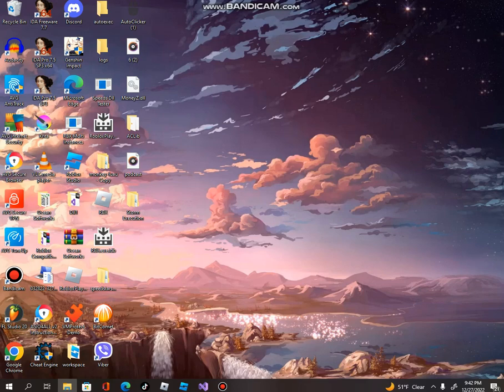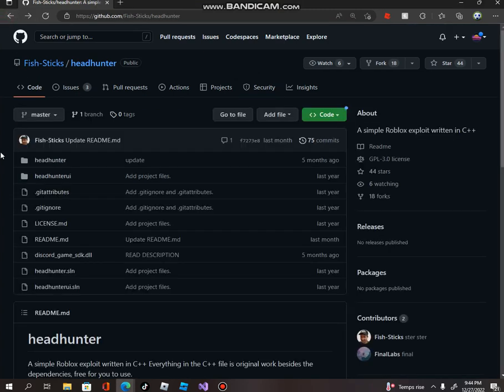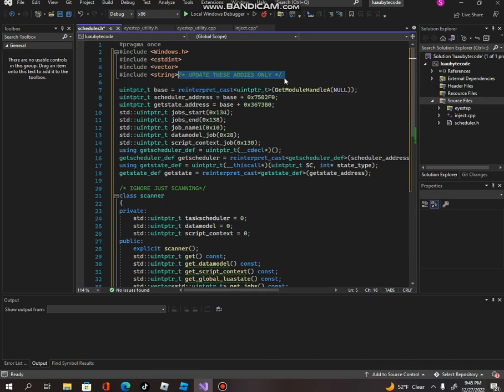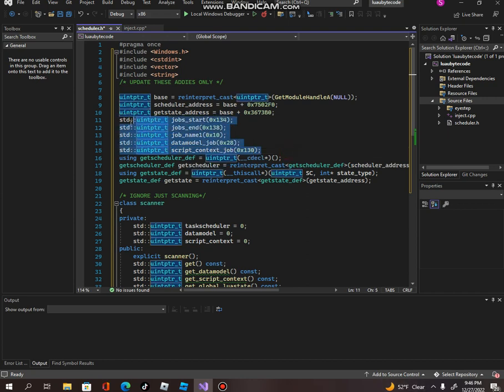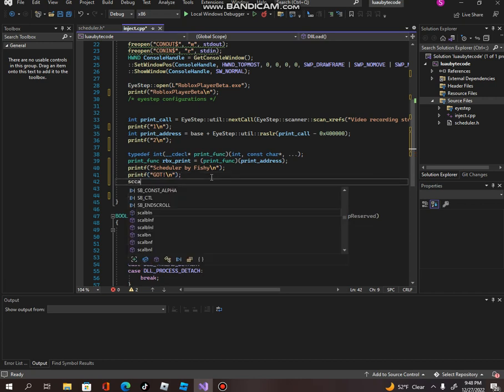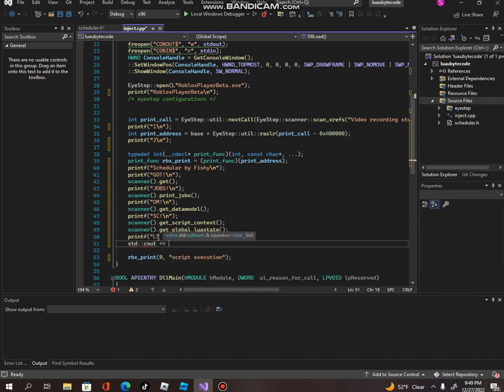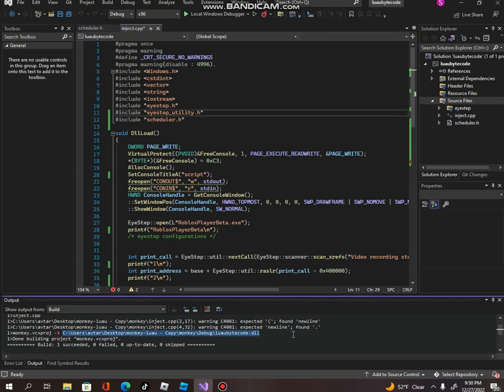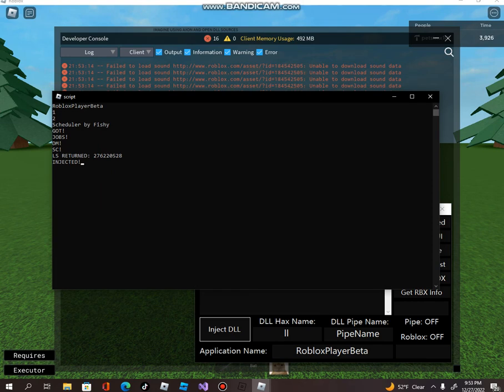HOW TO MAKE A ROBLOX EXPLOIT DLL 2022 | PART 7 | ADDING THE SCHEDULER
scans for rL! NEEDED TO RUN FUNCTIONS! GO TO HELL DM AND SCRIPTCONTEXT THAT SHIT IS AIDS!

copy paste it
btw addys change over time!
tut on how to use will come soon!